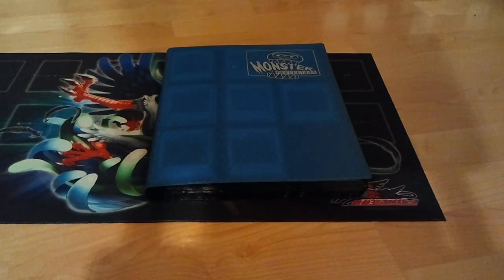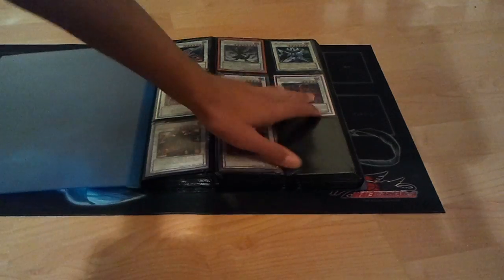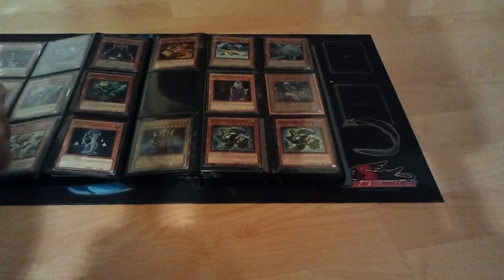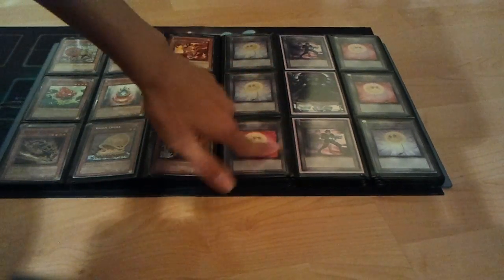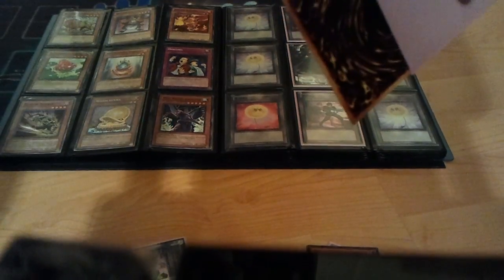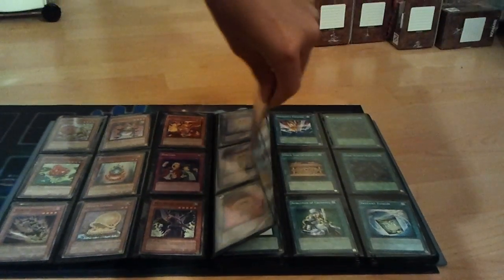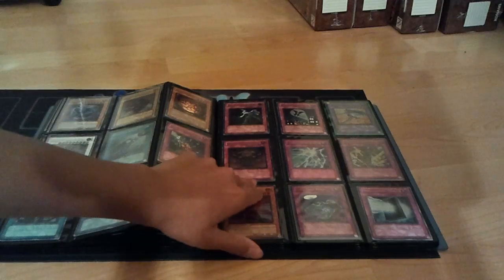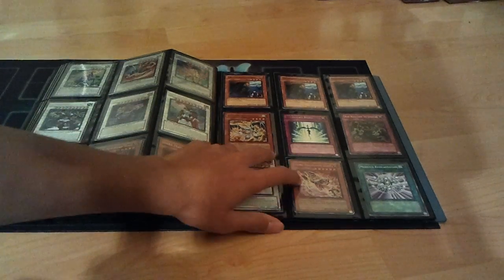Trade Binder Update 7/28/11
Wants:
2x Mystic Piper
3x Effect Veiler
xX Tour guide from the underworld (BIG WANT)
xX Broww, Huntsman of the Underworld Ulti only (BIG WANT)
2x Horn of the Phantom Beast
2x TG1-EM1
xX Trade Bait

Low Wants
xX Ulti Gold
xX Ulti Silva
1x Ulti loki
1x Scrapstorm